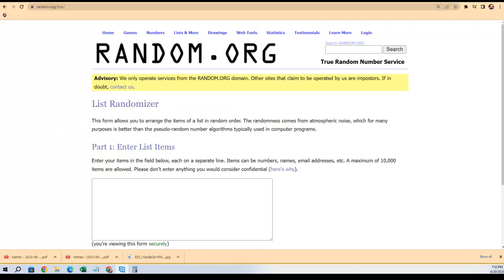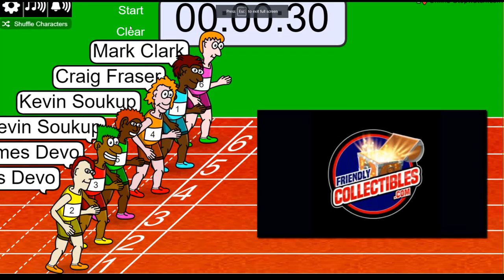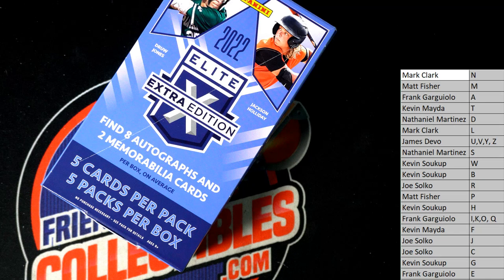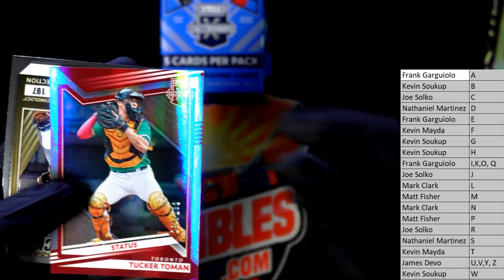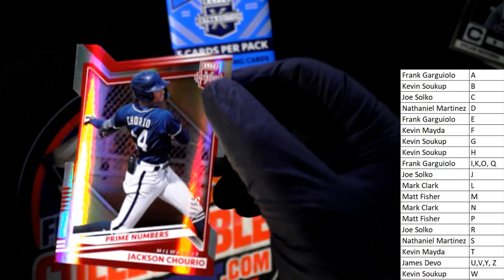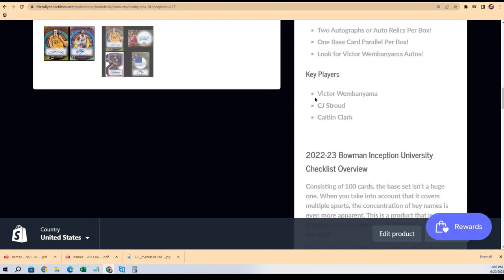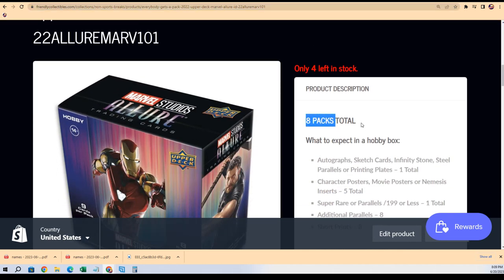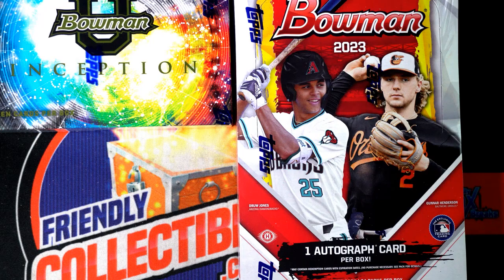2022 Panini Elite Extra Edition Baseball ID 22ELITEEXTRA105